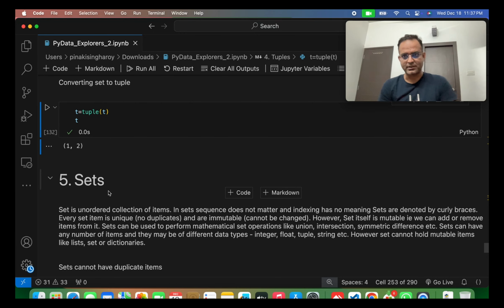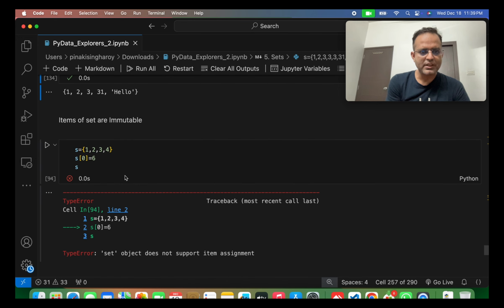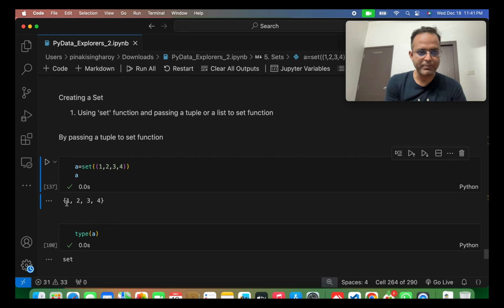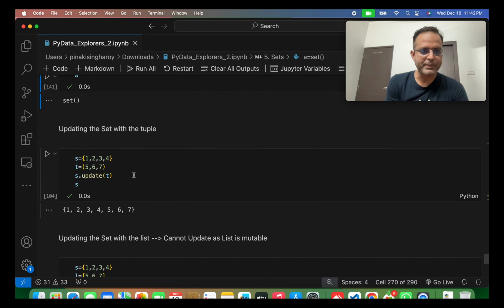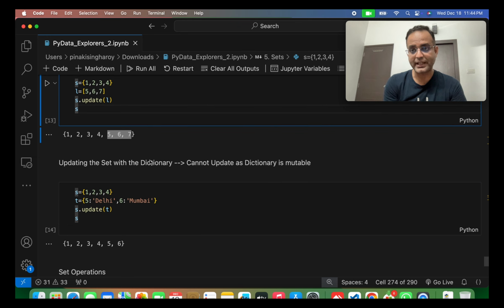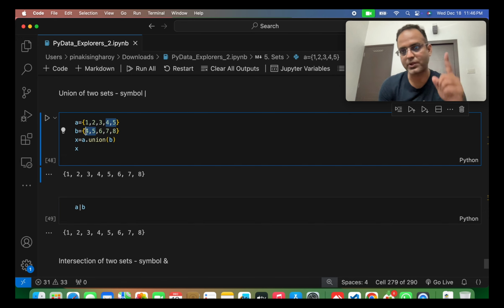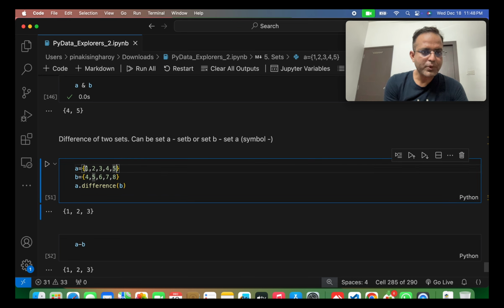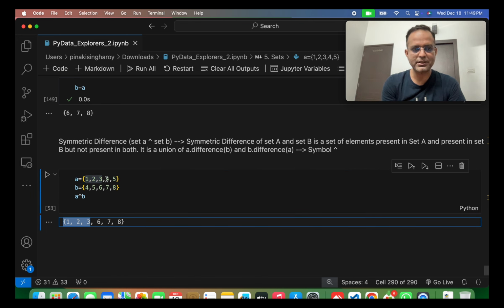10.Python Sets Explained: Basics, Coding, and Practical Applications